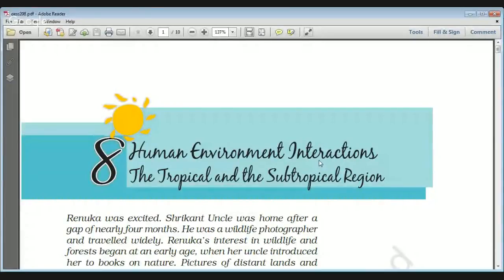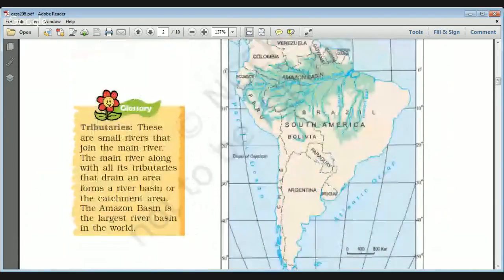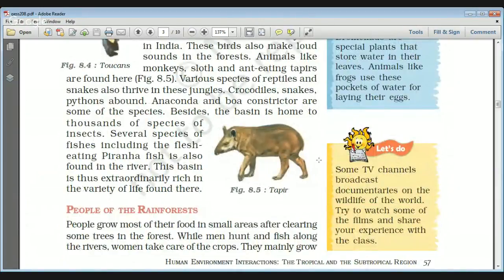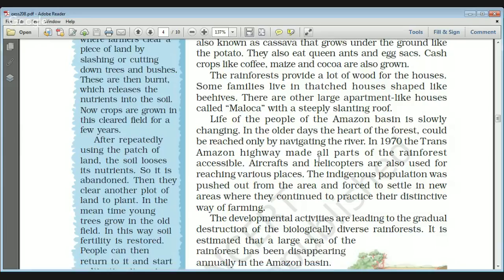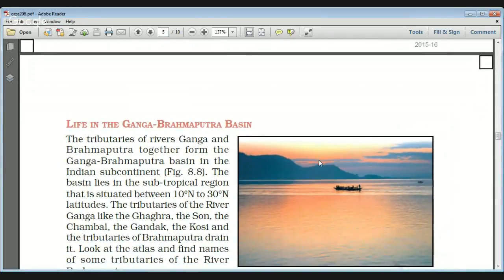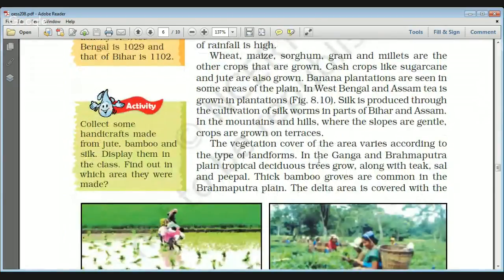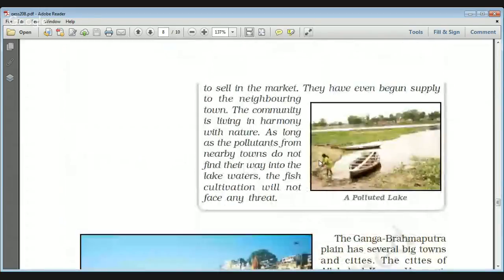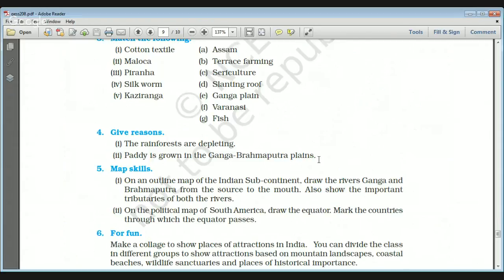NCERT Class 7 Geography Chapter 8 # Human Environment Interaction